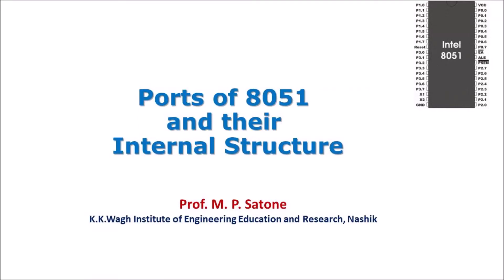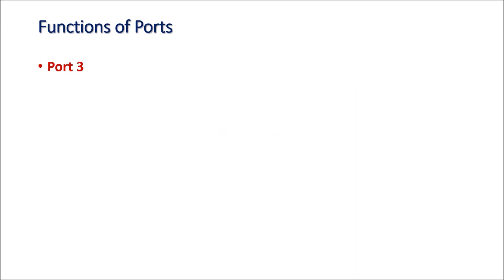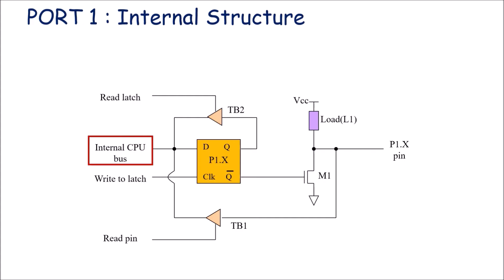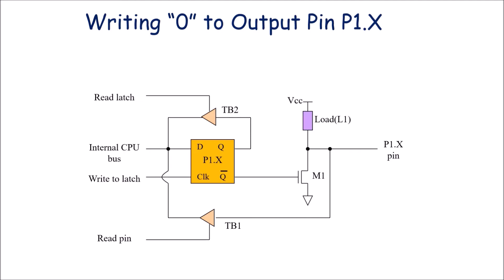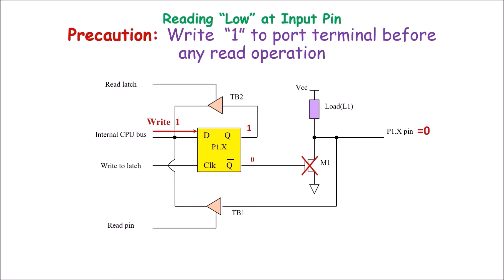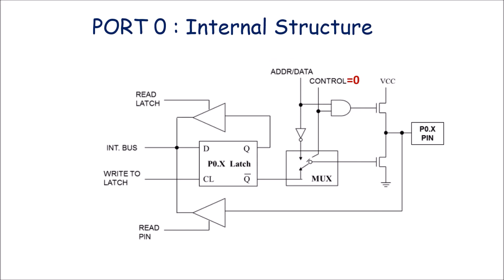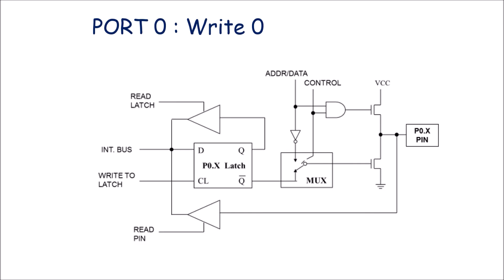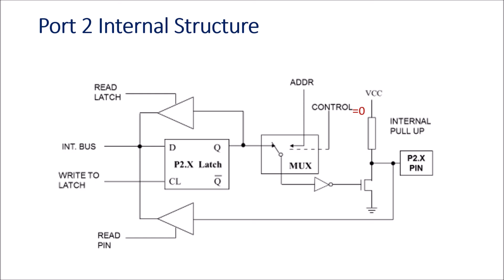Lecture 27: Internal architecture of Ports of 8051 Microcontroller | P0,P1,P2,P3 architecture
In this video function of all port pins and internal architecture of each port for 8051 microcontroller is explained

For the theory and programming of 8051 and PIC microcontroller refer the following blog: